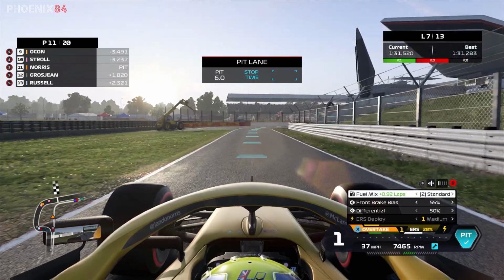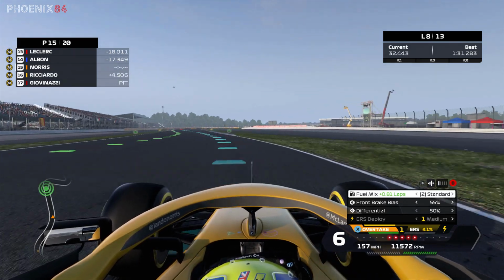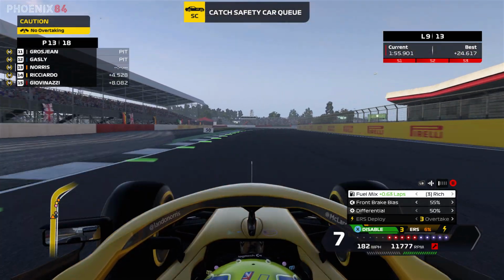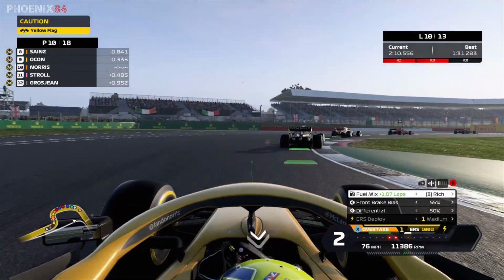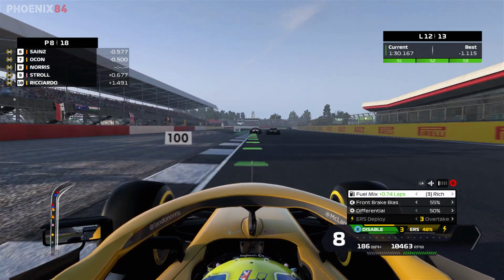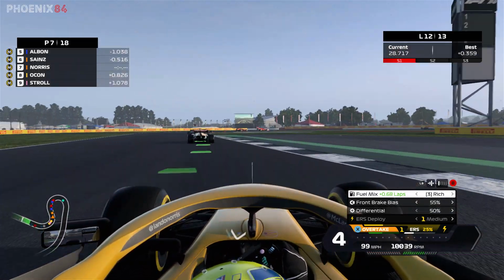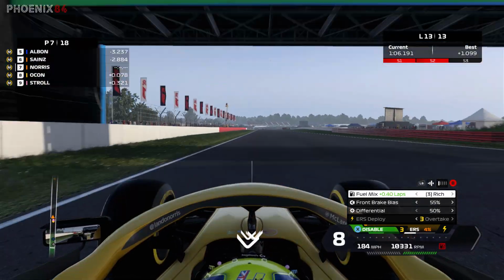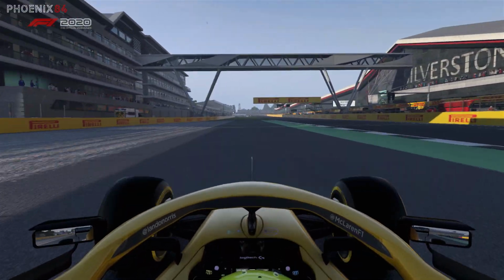MCLAREN GULF FANTASY LIVERY (F1 2020 Gameplay)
With McLaren and Gulf now partnered togethor, then what would a fantasy livery look like?